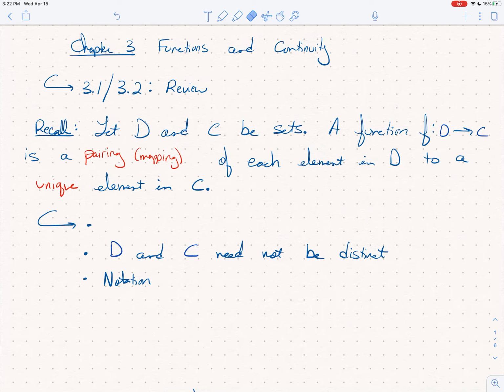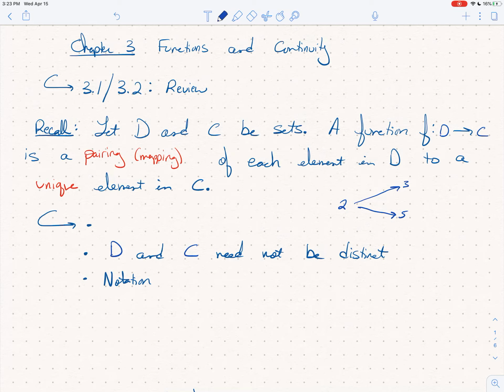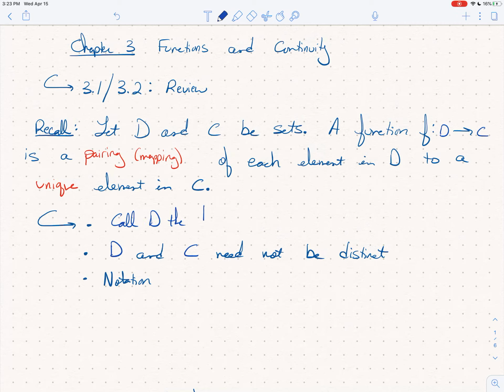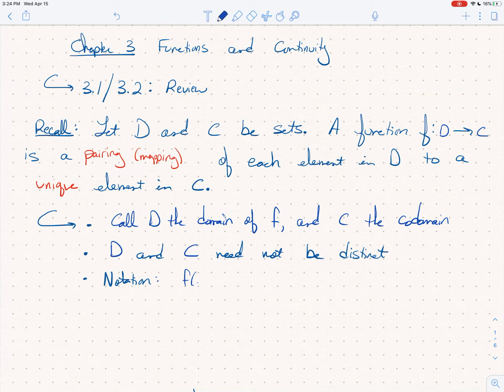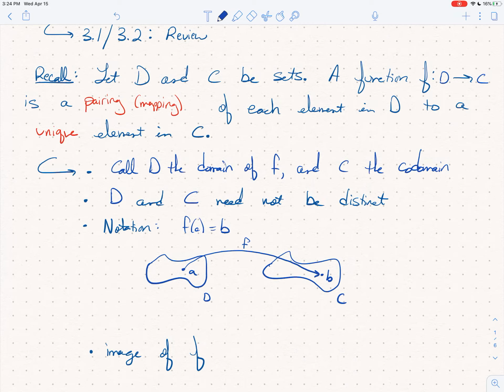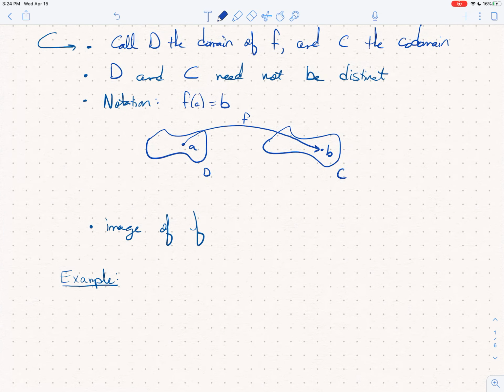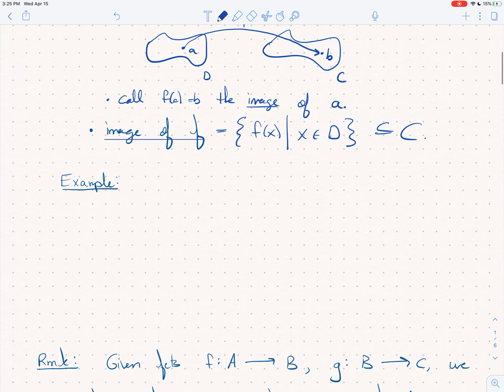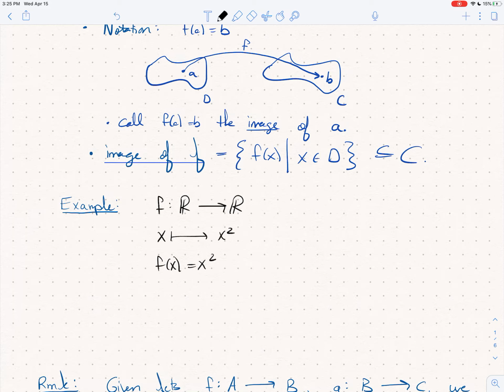Sections 3.1 & 3.2, Topology (Part 1 of 4)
In this video, we briefly review functions and look at properties of the image and pre-image of a function.